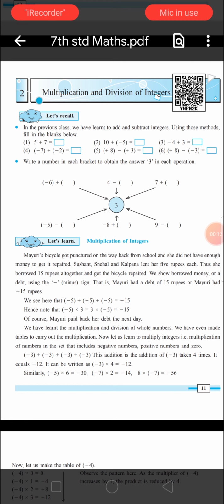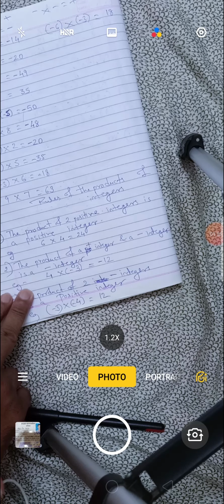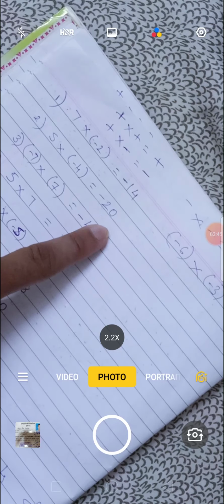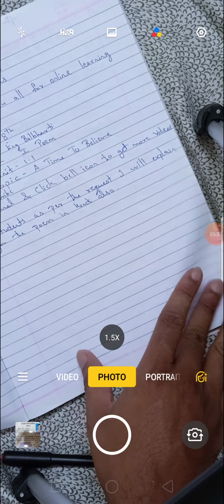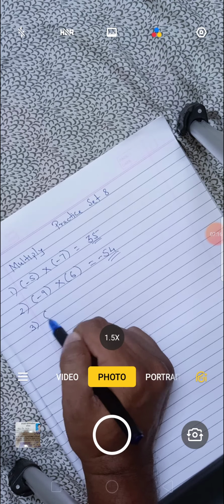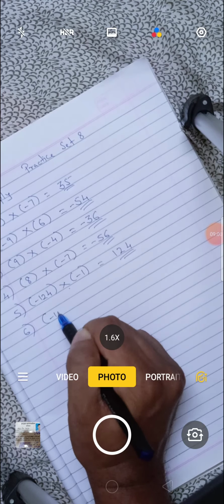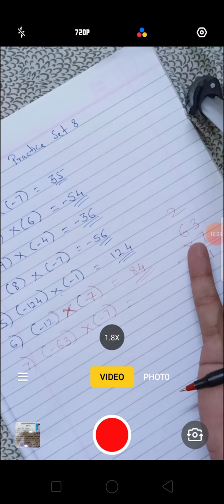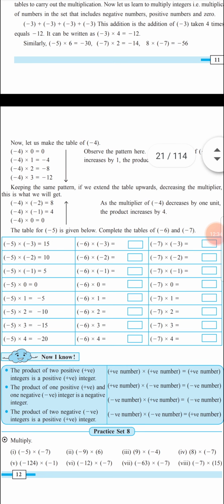7th Std Maths Topic 2. Multiplication and Division of Integers (Part 2)